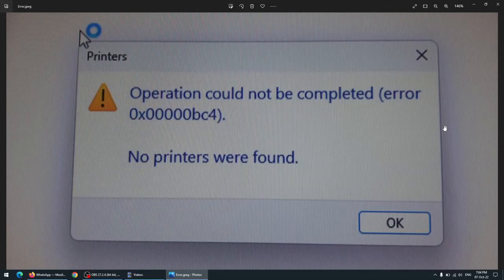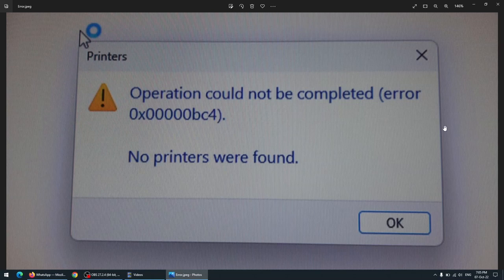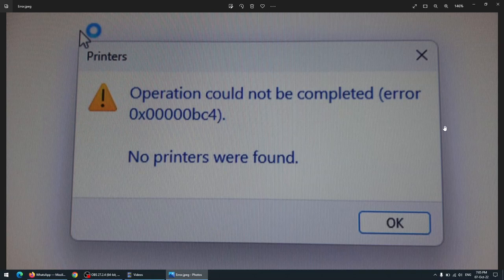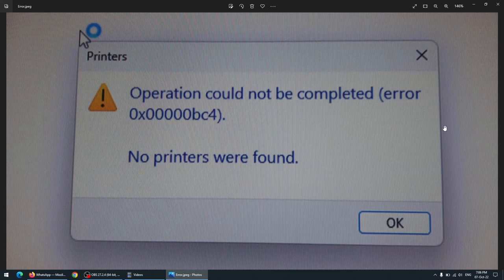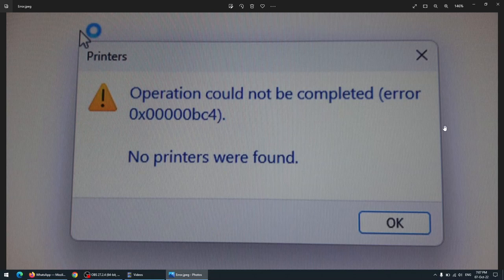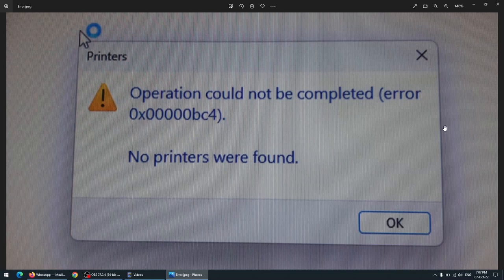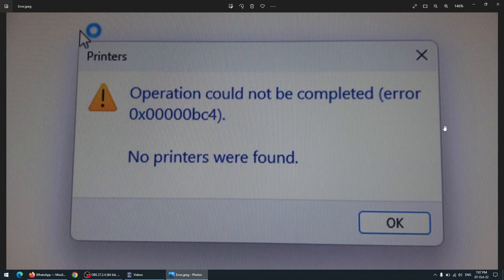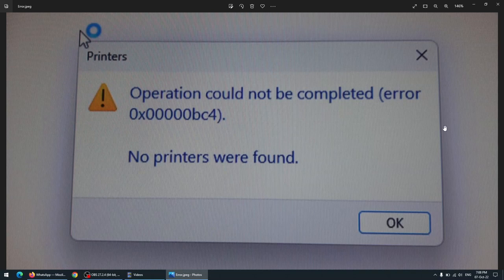[Quick Workaround] Win11 Error 0x00000bc4 No printers were found.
After Microsoft updated Windows 11 as of the time of recording, any network shared printer will either disappear or appear not available and receive this error when you attempt to reconnect the printer.

I googled and tested multiple methods available on the internet but none worked.

This is a method worked for me at least while I was trying to fix this issue.

Please listen to the Problem details first as this can have multiple reasons and it is not necessary to work for you if your case is different.

00:00 The Case.
01:30 The Workaround.
02:35 My Thoughts about the issue.